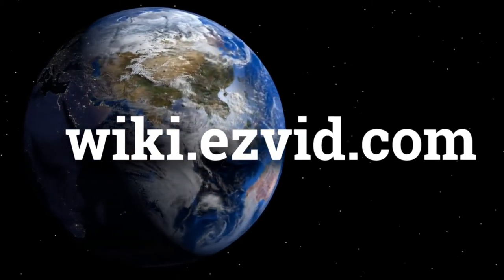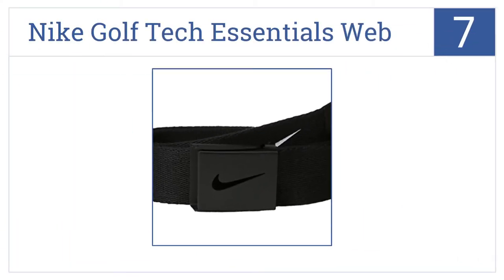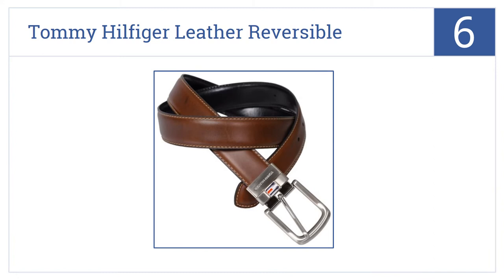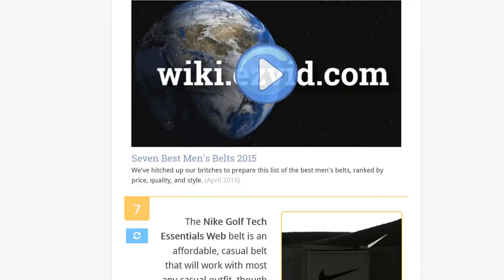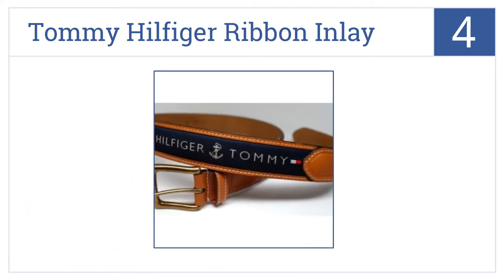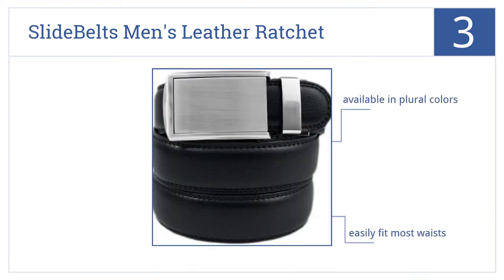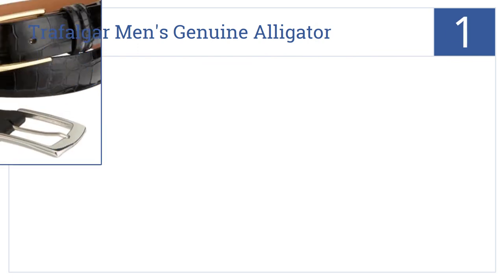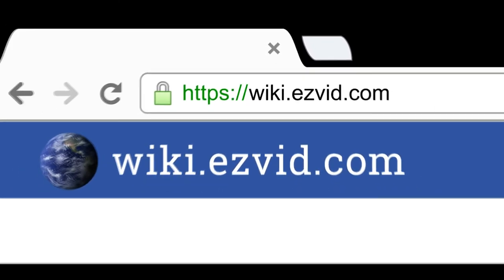7 Best Men's Belts 2015